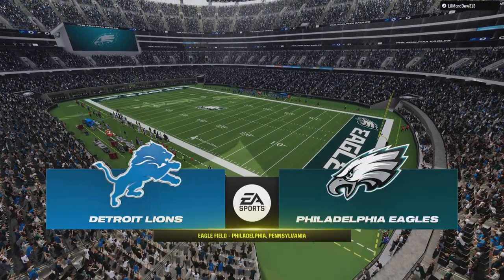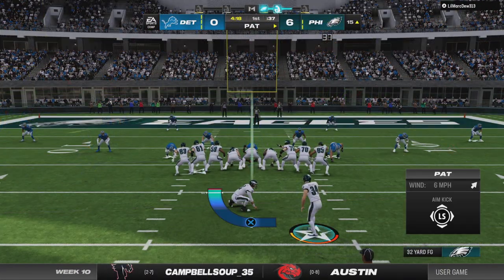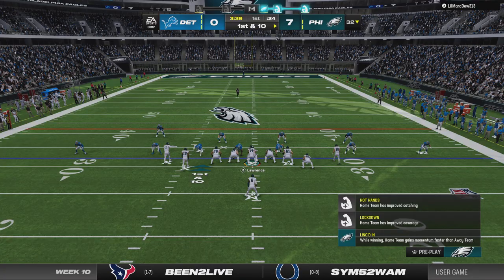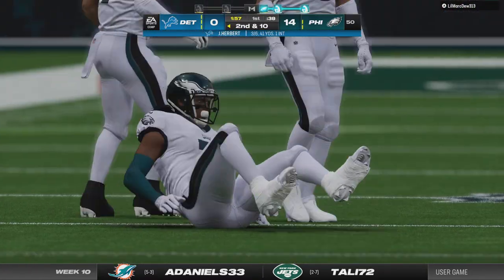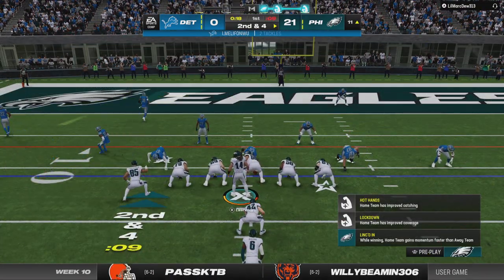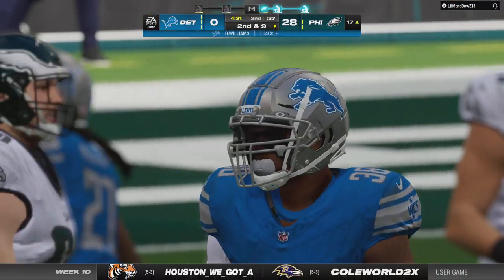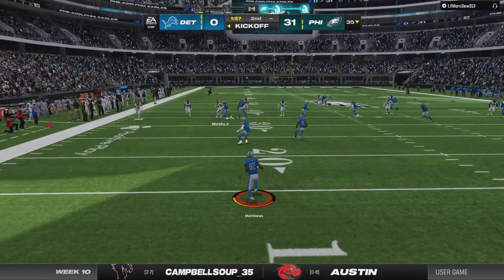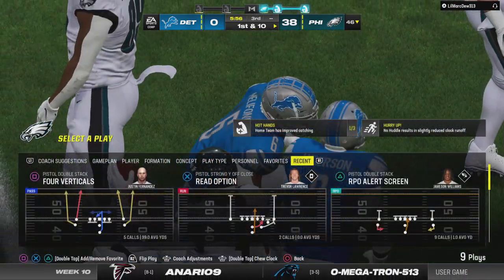Madden NFL 24 VS marc 5-15-24 my lg